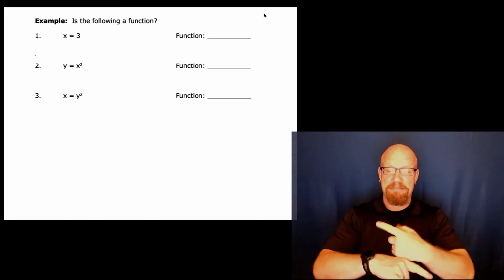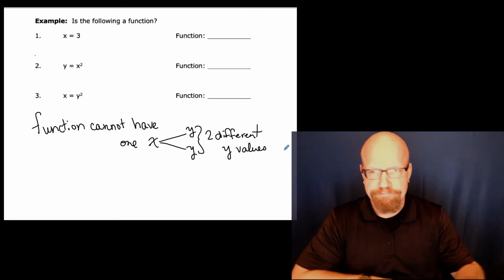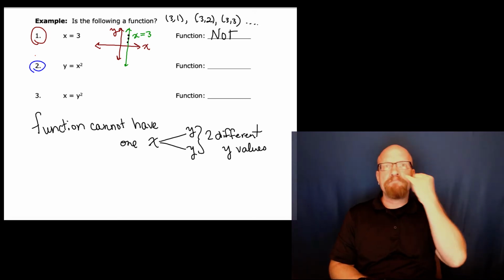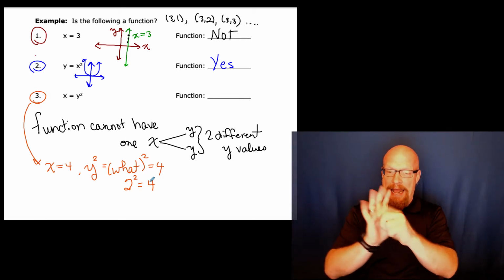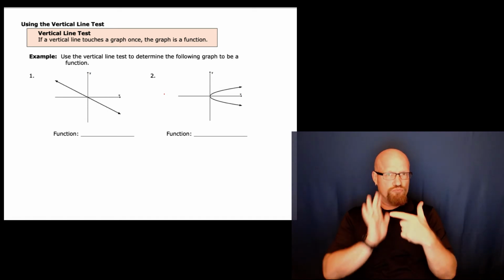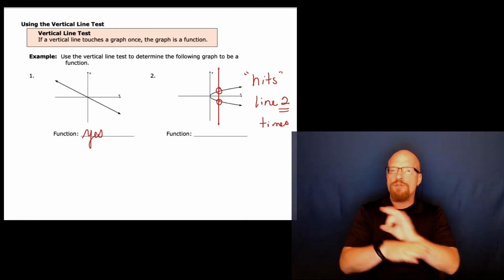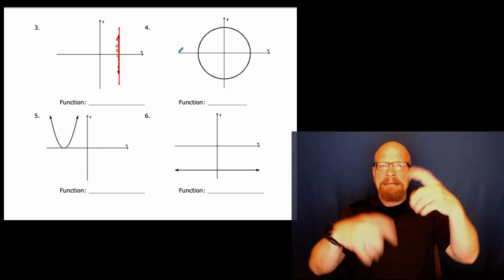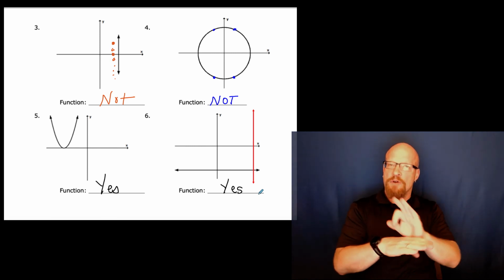Function testing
Discussing how to test a relation and determin if it is a function or not